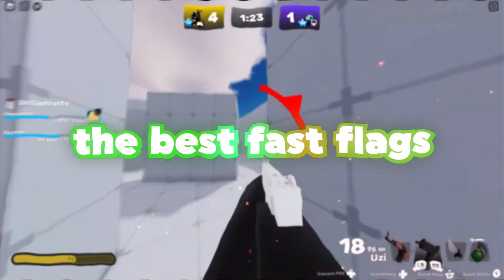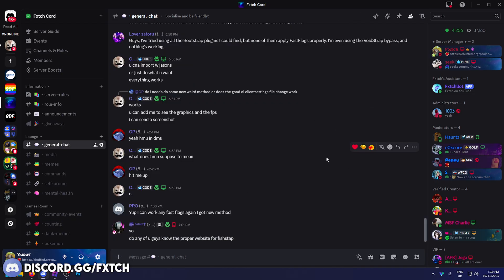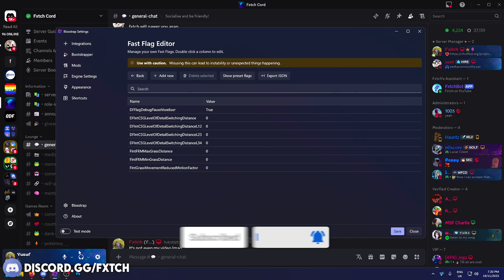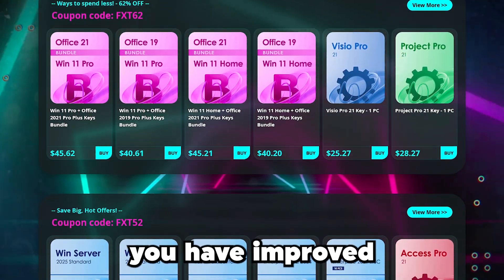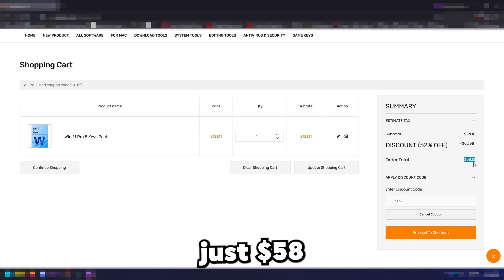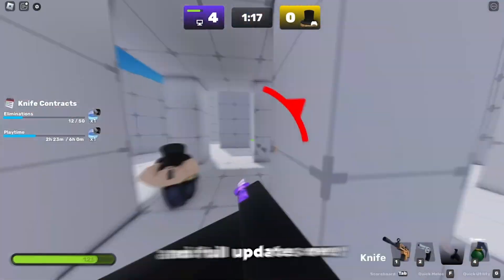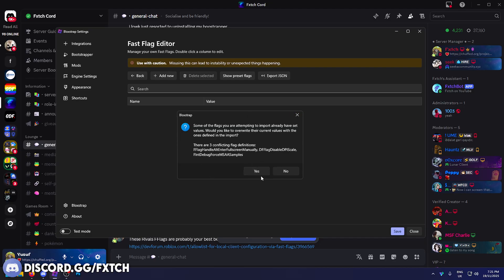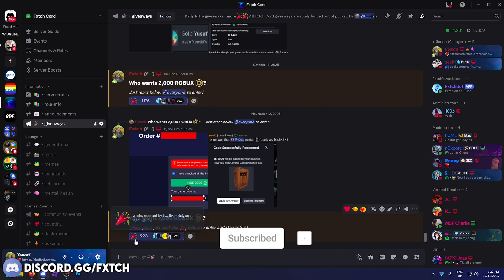How to Use Fast Flags AFTER IXP PATCH - Roblox (BEST Working Fast Flags!)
🔥 Black Friday Super Sale — Genuine Windows & Office Deals from Keysfan! 🔥

Upgrade your PC today with official MS software at unbeatable prices

0:00 - How to Use Fast Flags Tutorial
2:00 - KeysFan
5:00 - How to Use Fast Flags Tutorial

Fast Flags not working after the latest Roblox patch? Learn the NEW 2025 method to edit and change Fast Flags on Roblox with Bloxstrap, Plexity, and other launchers! Boost FPS, reduce lag and high ping, fix stuttering, and get a smooth, competitive Roblox experience instantly. Discover the best Fast Flags for lower ping and higher FPS, and watch your gameplay run like Fortnite pro-level optimization—fast, responsive, and lag-free! Whether you're using Bloxstrap or Plexity, master how to unlock Roblox’s hidden settings and get that edge gamers crave with these ultimate Fast Flags tweaks for 2025. Stop struggling with editing Fast Flags this guide has all the latest tips, and setups you need for Roblox to run ultra-smooth on any device!